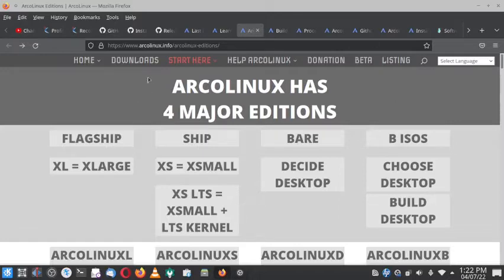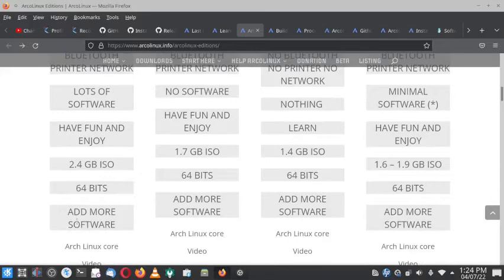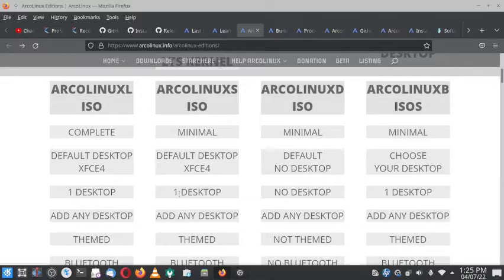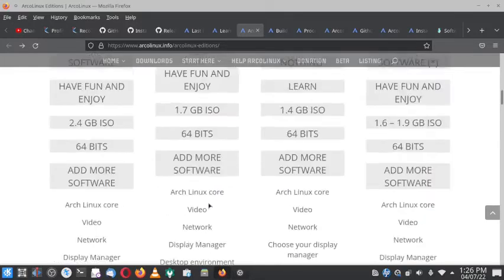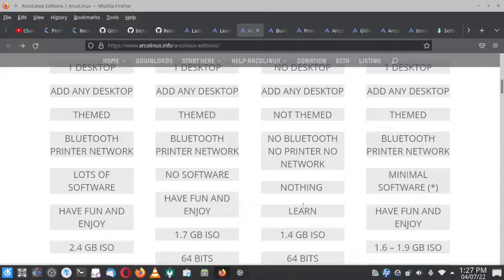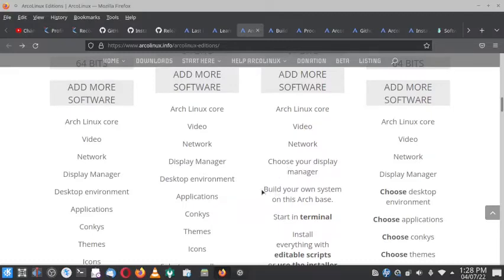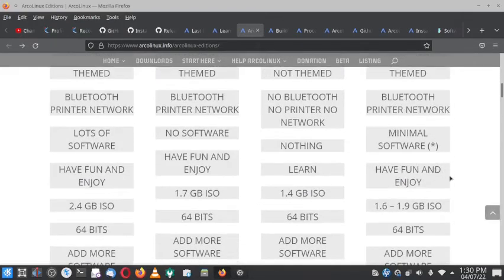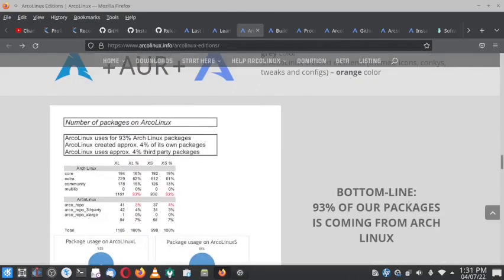Summary of Arcolinux Editions/ISO featured on our channel till date.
This is a summary of Arcolinux Editions/ISO featured on our channel till date.